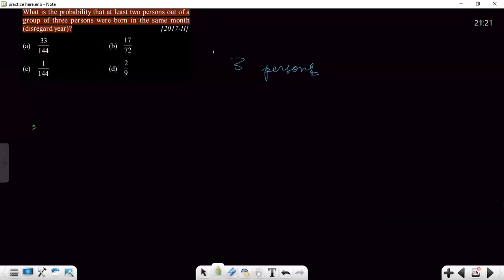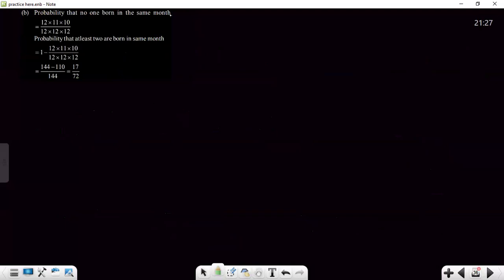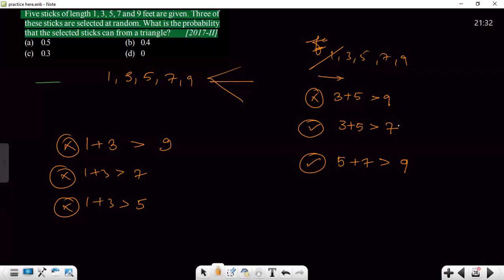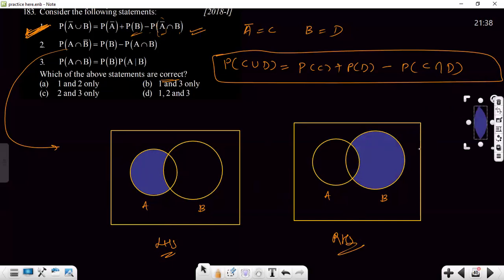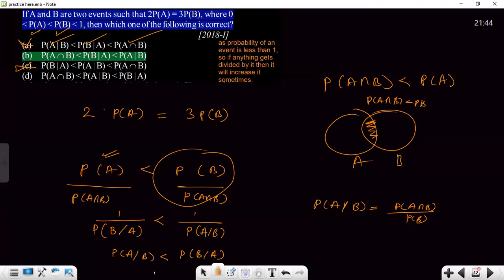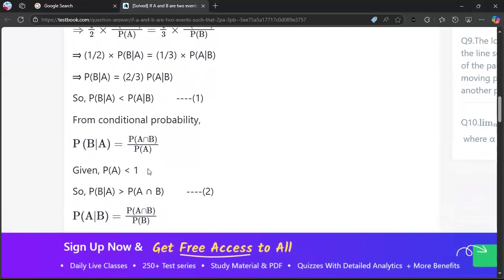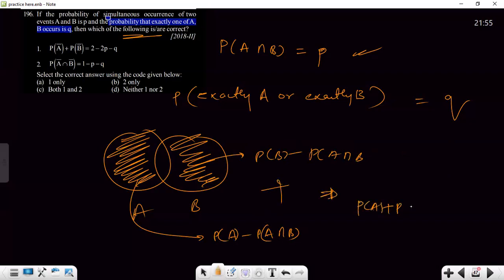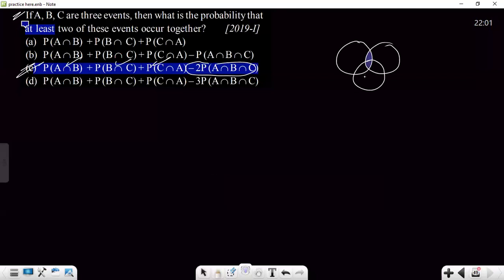PROBABILITY | NDA MATHEMATICS